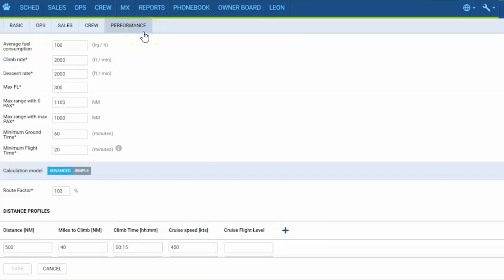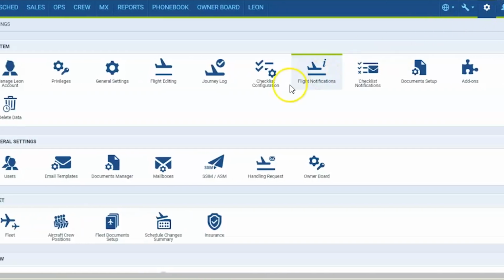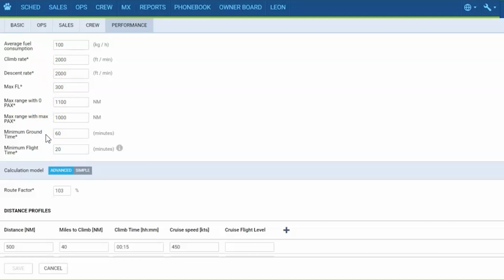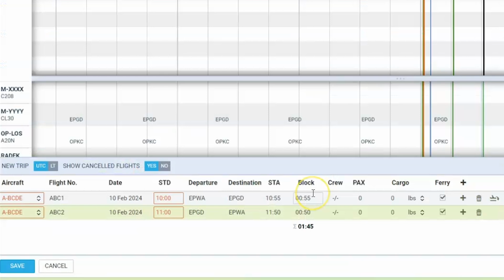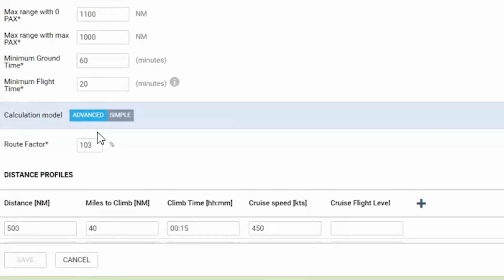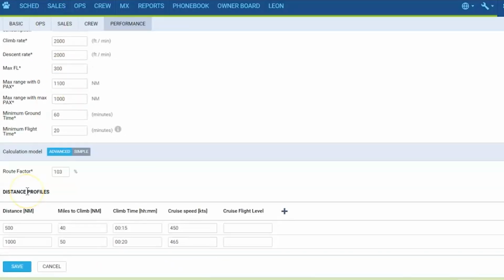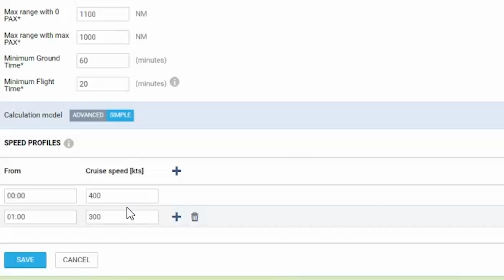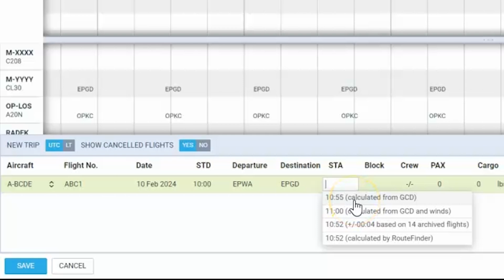LEON GUIDES: Performance Data in the Fleet Section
🚀Keep an eye on your fleet’s performance for maximum efficiency.

✈️Leon enables the addition of an aircraft’s performance in the Fleet section of the Admin Panel. This data is used to calculate the STA time for all trips associated with the specific aircraft, as one of the available Flight time calculations, based on the Aircraft Performance Model.

If you encounter any challenges while adding it, look no further - our detailed guide is here to assist you.🙋‍♂️